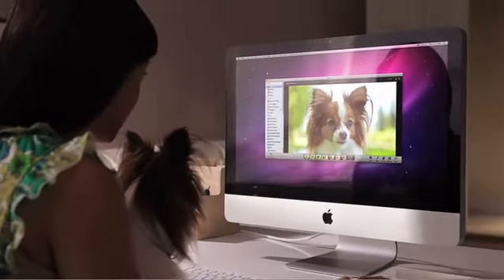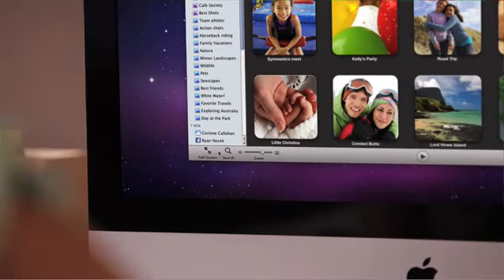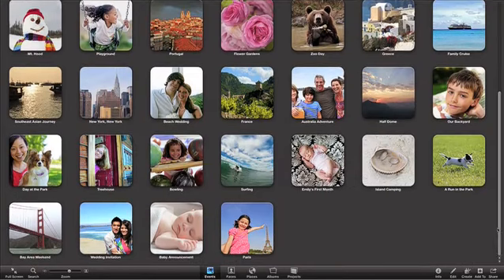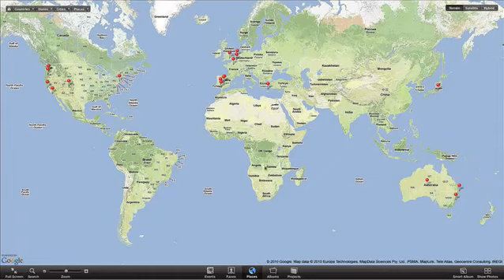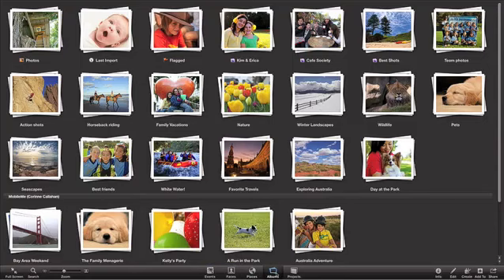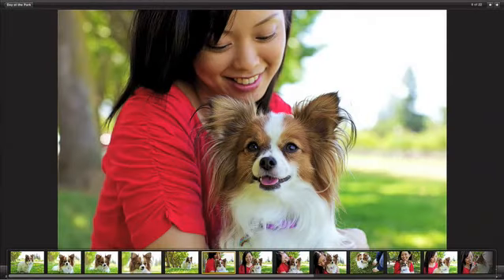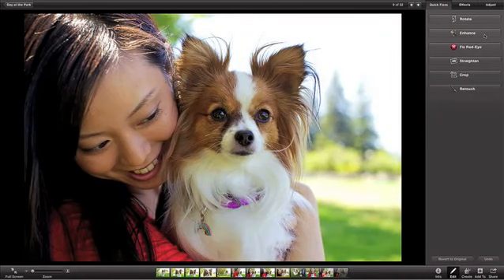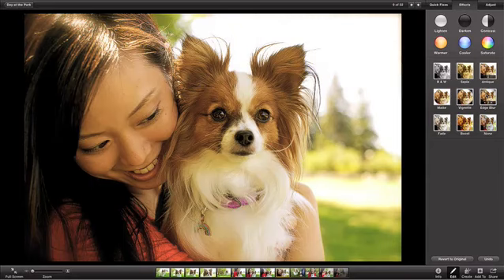Apple - iPhoto - Full-Screen Modes.